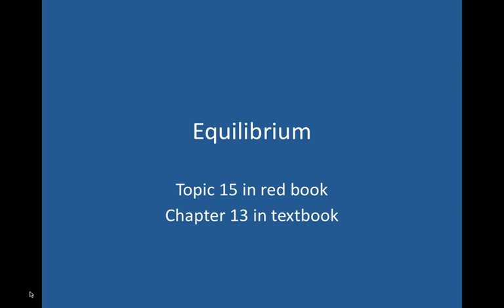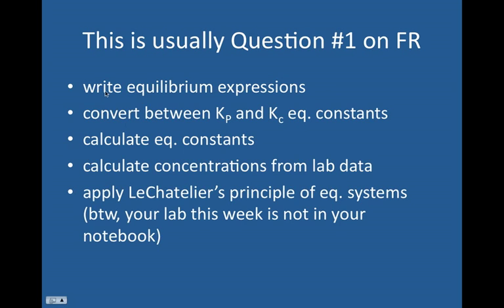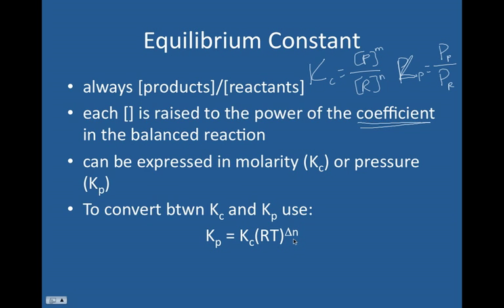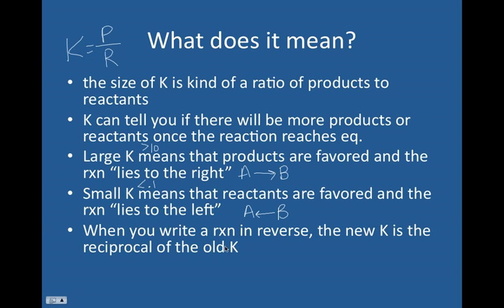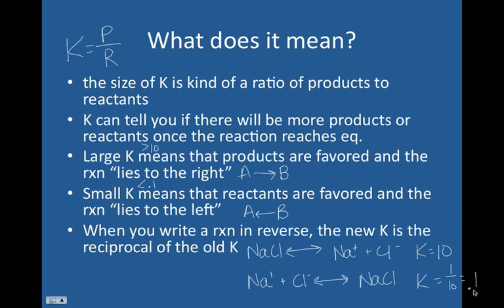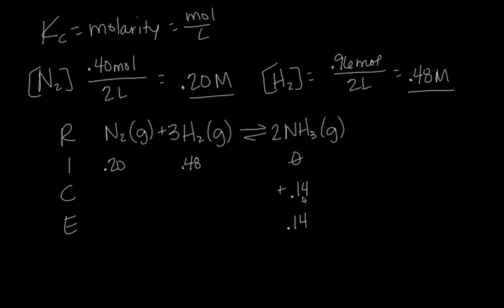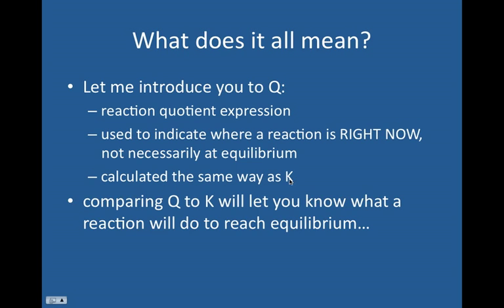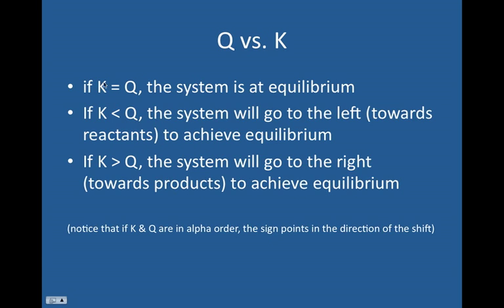AP Equilibrium Part 1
Introductory equilibrium that covers how to write equilibrium expressions, how to convert between Kc & Kp, and how to relate K & Q.